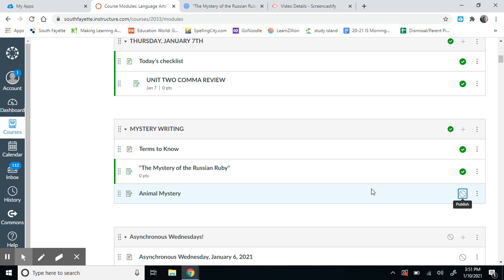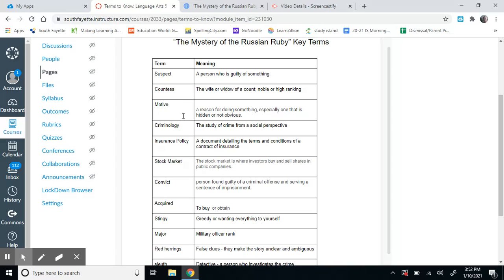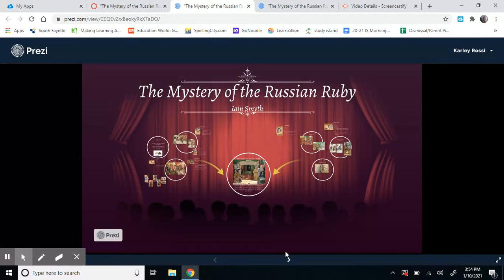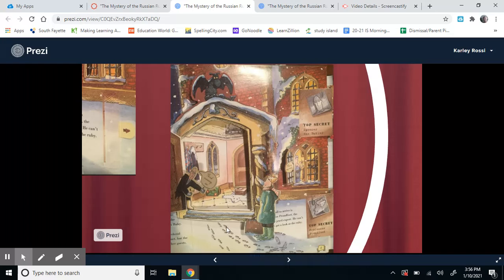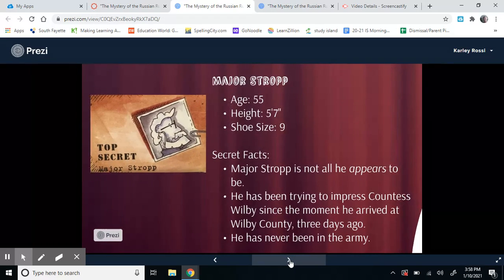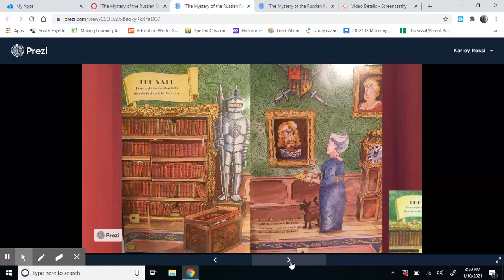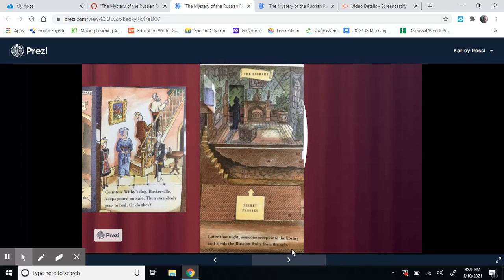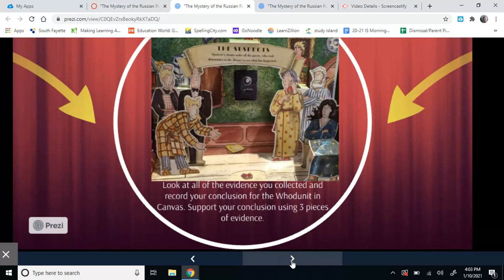The Mystery of the Russian Ruby